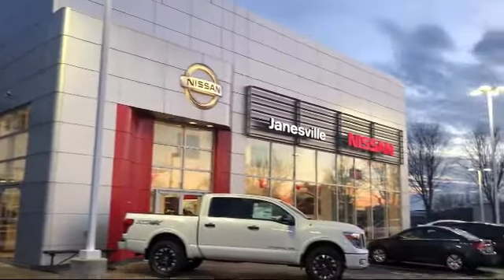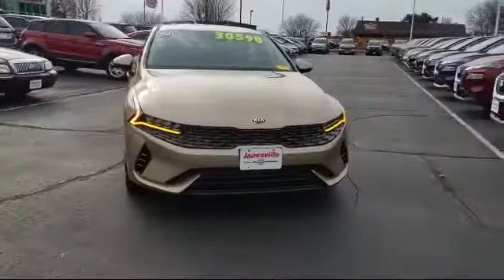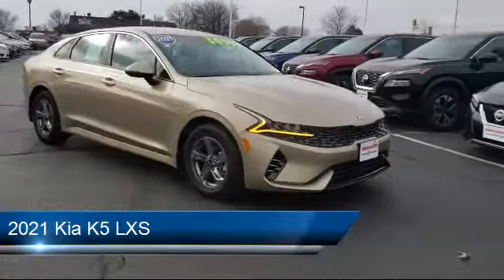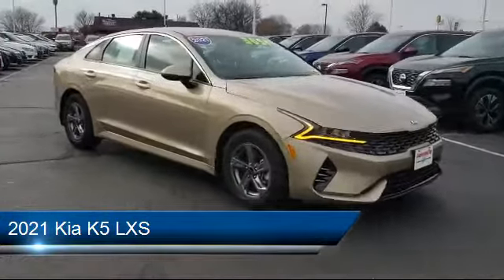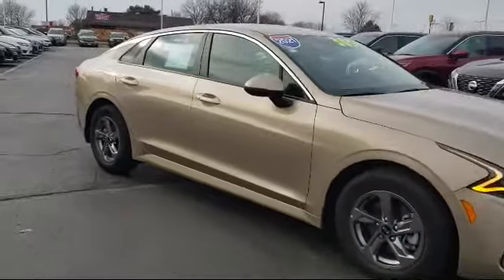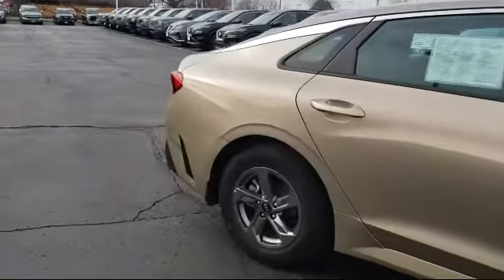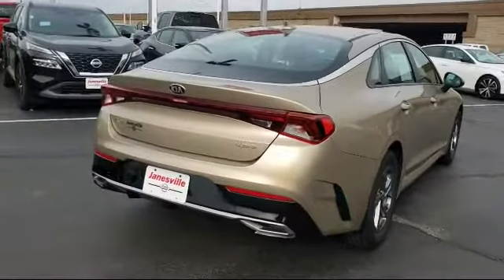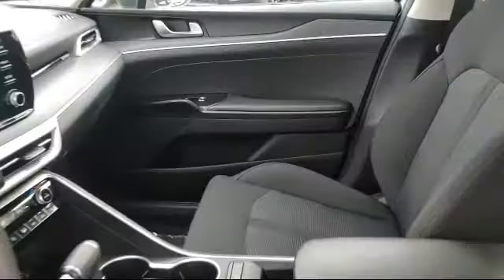2021 Kia K5 LXS Janesville Milwaukee Madison Beloit Rockford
2021 Kia K5 LXS Stock Number: P28038B Vin:5XXG14J27MG039045.

Janesville Nissan
2627 Morse Street